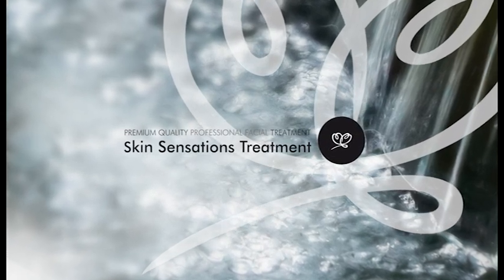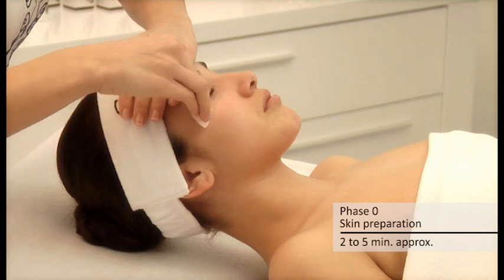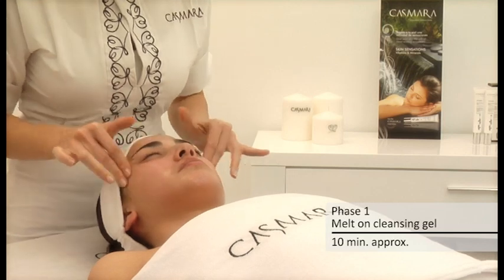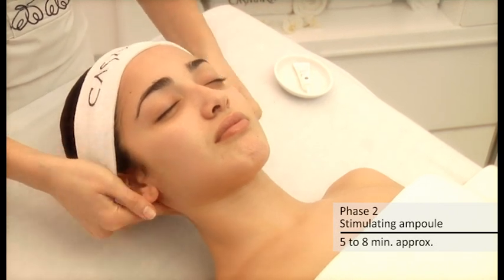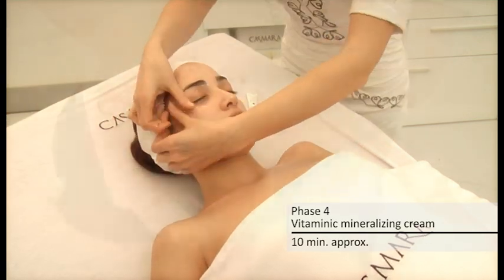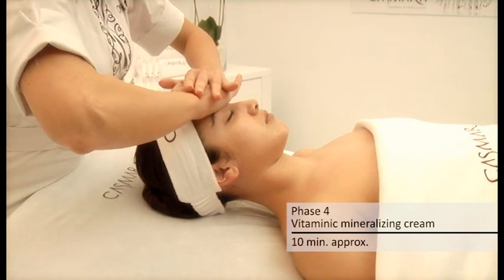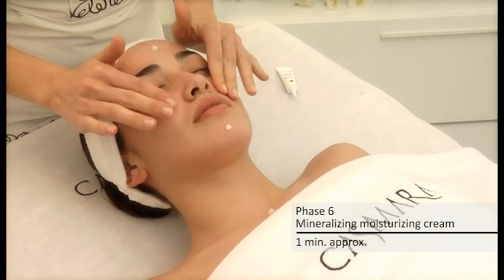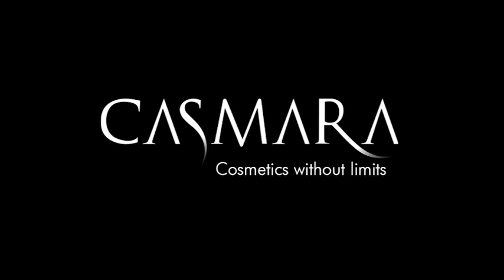Skin Sensations Treatment